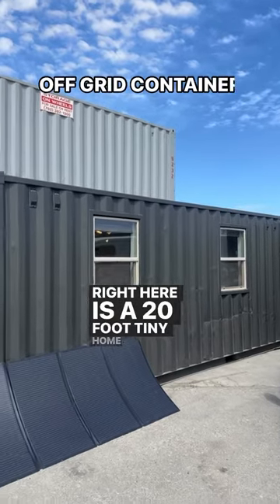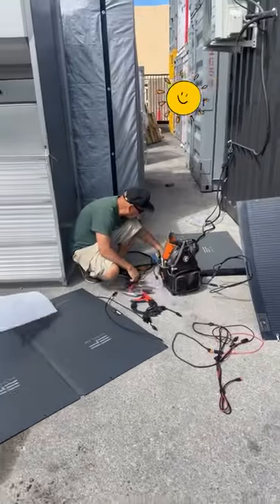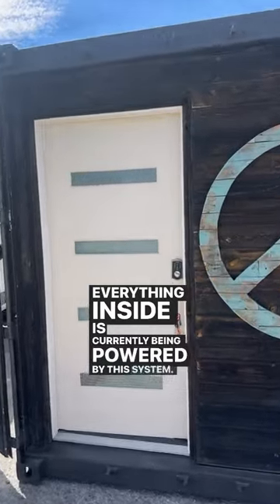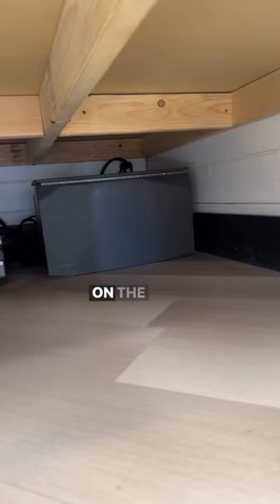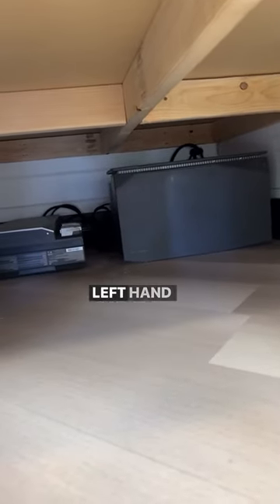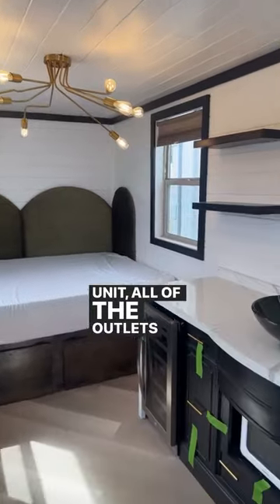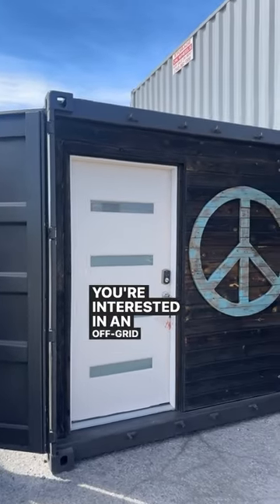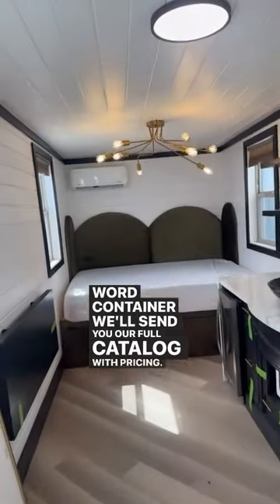Powered by the Sun ☀️⬇️ Off the grid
We have a variety of models for you to choose as well as off the grid toilet options 🚽 Click the link in our bio to access our full models and pricing catalog!

If you're looking for the most in depth online program on Container Home construction check out our Masterclass: